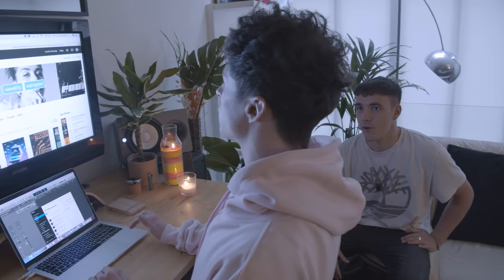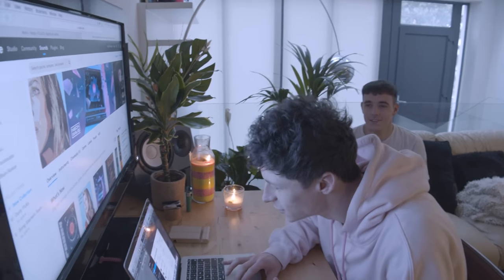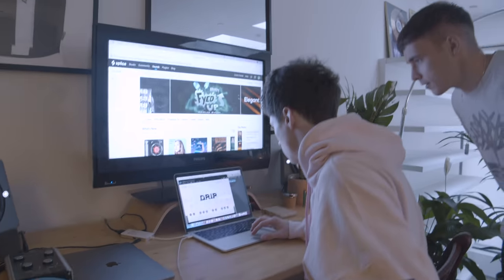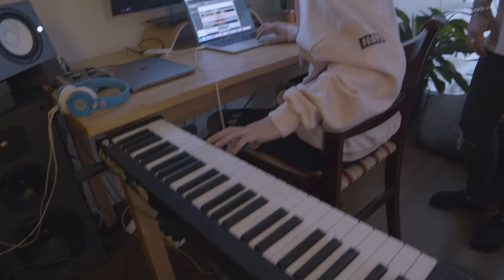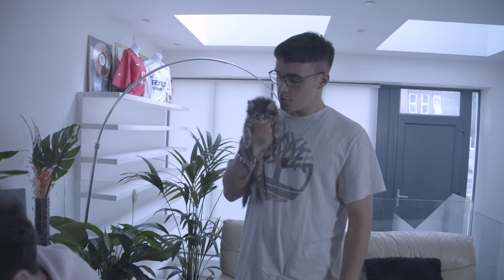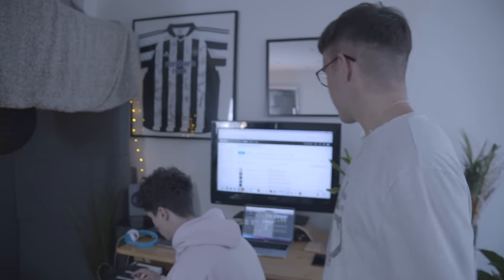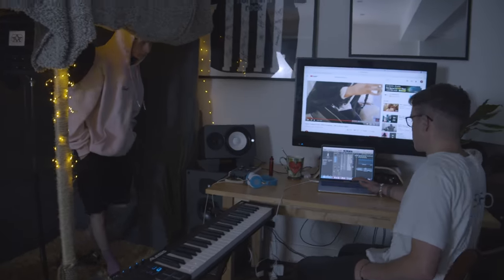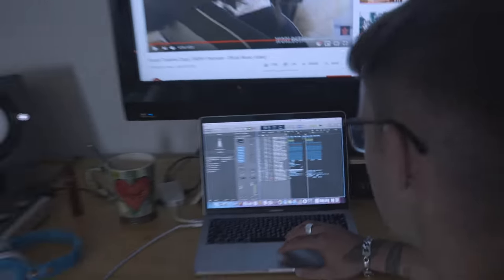Making a song in ONE HOUR from scratch!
Heres our song writing process at the moment, this will be interesting to look back on in the future! x